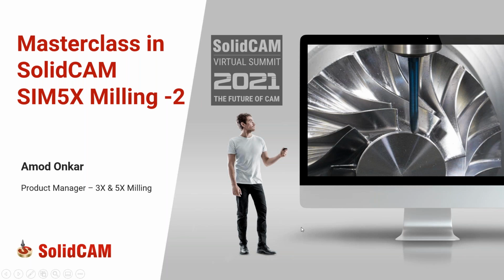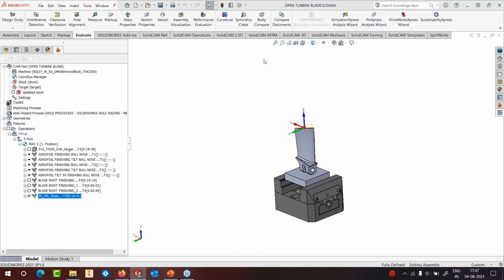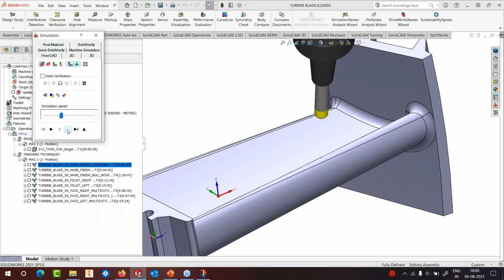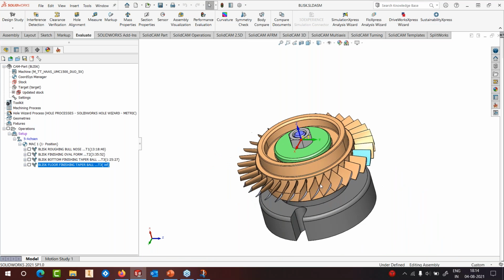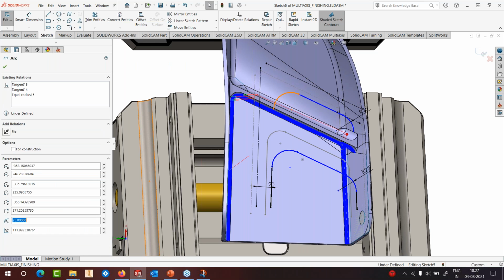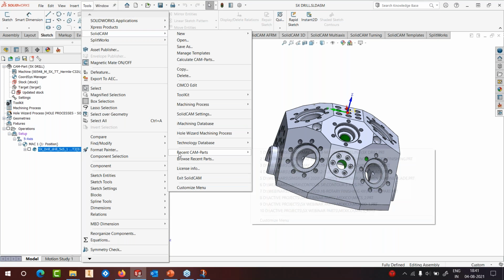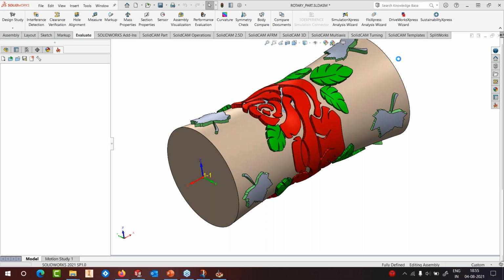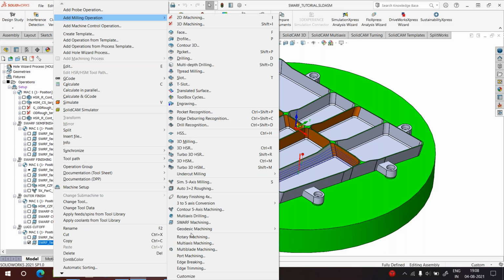Masterclass in SolidCAM SIM 5X Milling – Part 2